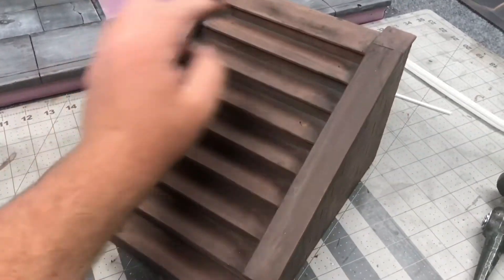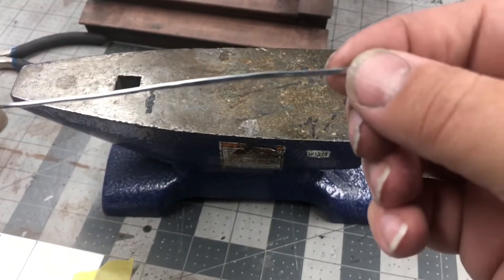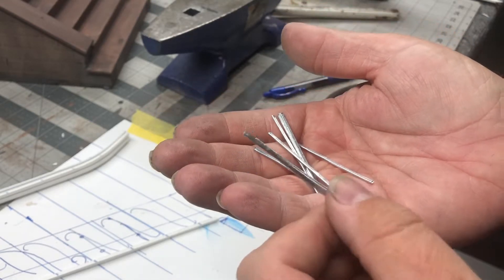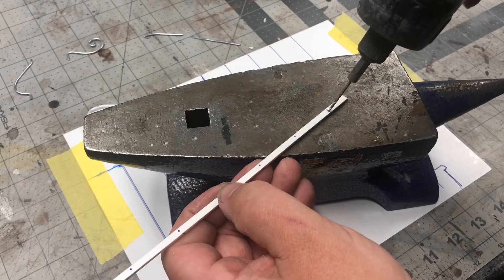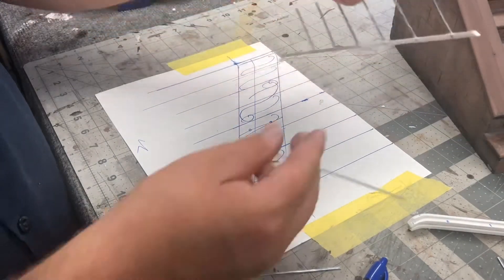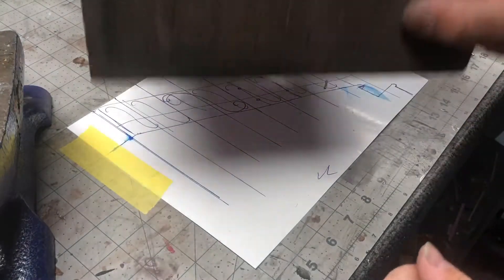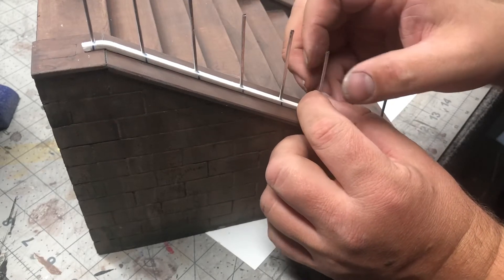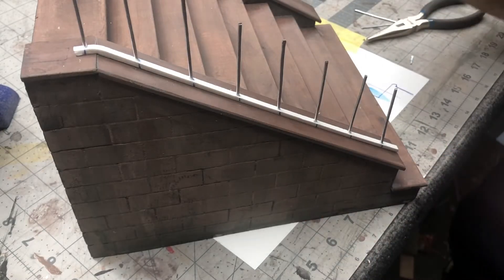HOW TO | Make Miniature Stair Railing | A Diorama Detail TUTORIAL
In this video I spend some shop time showing you how I went about designing and constructing the railing for my New York City Brownstone Diorama.

Using wire and getting used to how it behaves can be extremely valuable in the miniature and prop world.